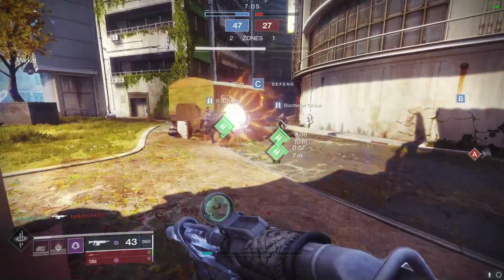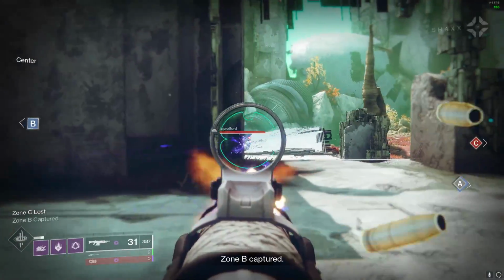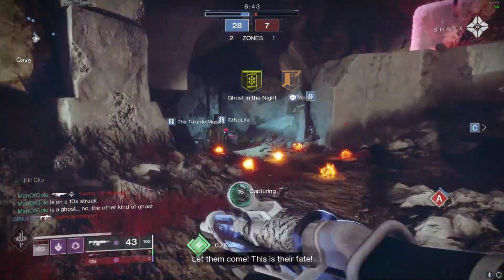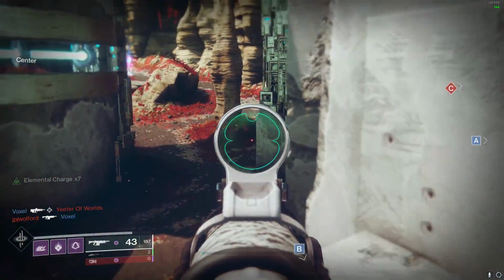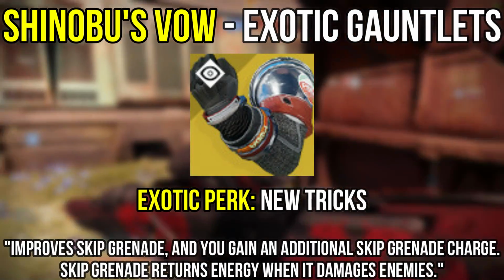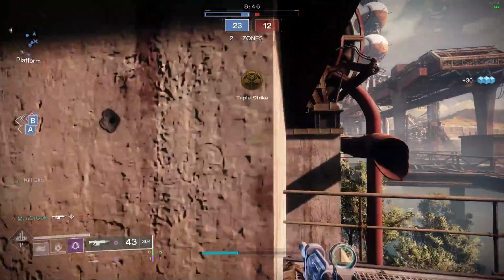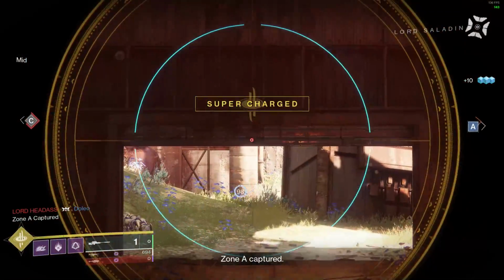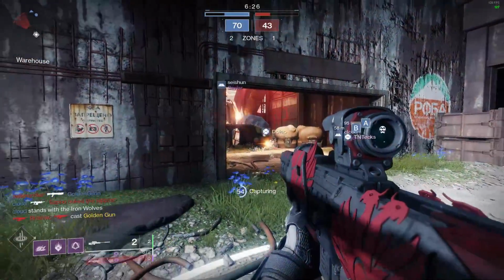Here are the BEST Hunter Exotics to Use in PvP - PvP Meta - Destiny 2: Season of Arrivals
In this video I talk about the best Hunter exotics to use in PvP. Most of these exotics are widely considered to be a part of what the PvP meta is, in Season of Arrivals. Some of the best Hunter exotics include: Wormhusk Crown, St0mp-EE5, Shinobu's Vow, The Dragon's Shadow, Gemini Jester, and The Sixth Coyote.

0:00 Intro
1:50 Exotic #1
2:46 Exotic #2
3:46 Exotic #3
4:53 Exotic #4
6:02 Exotic #5
7:20 Honorable Mention

My Equipment:

My Mouse
My Keyboard
My DSLR Camera
My Xbox Elite Controller